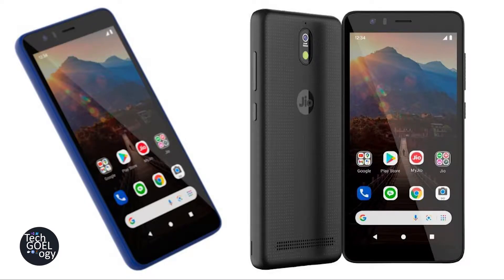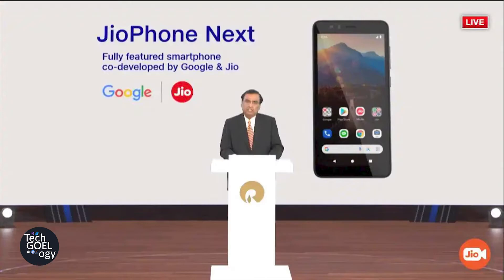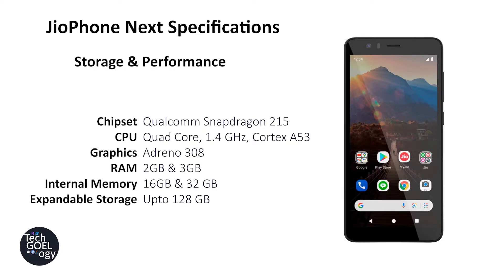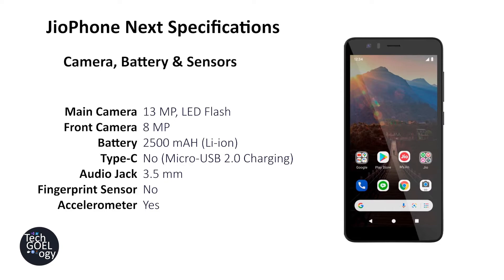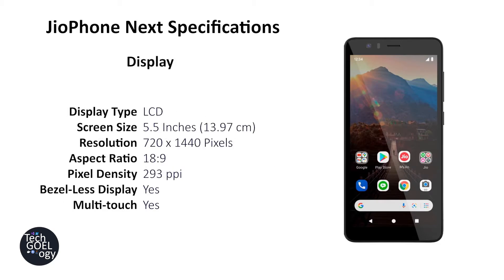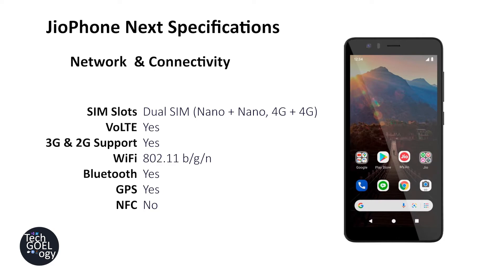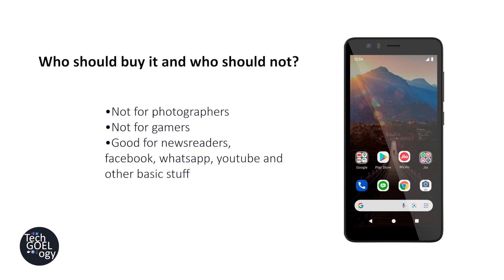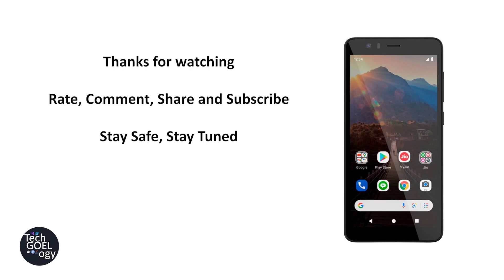JioPhone Next Full Phone Specifications, Pricing, Features, Should you buy it?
Hi Everyone,

The Ambani team has just launched its new budget smartphone which is called JioPhone Next.

Watch my video to get the JioPhone Next Full Phone Specifications, Pricing, Features, Should you buy it?